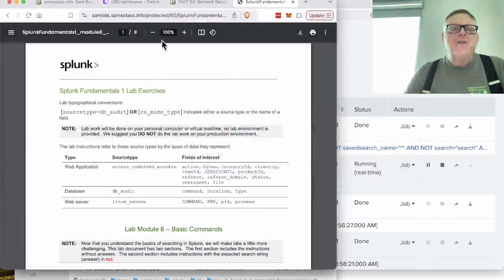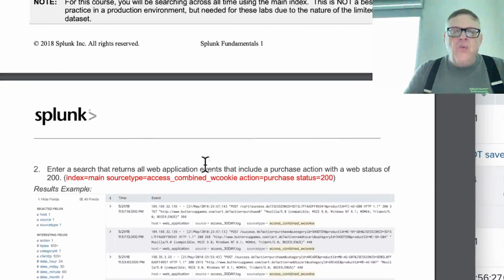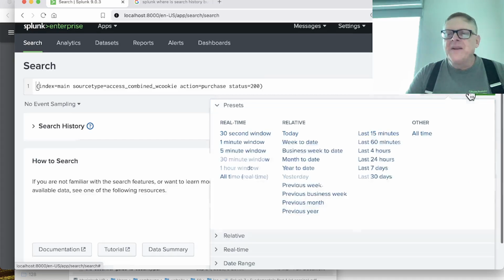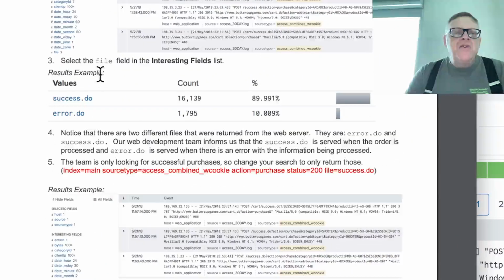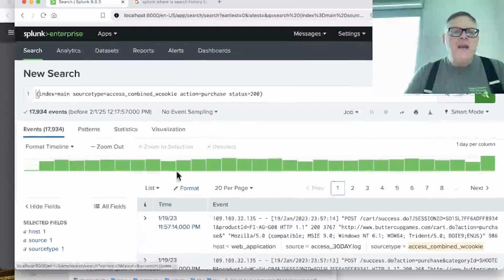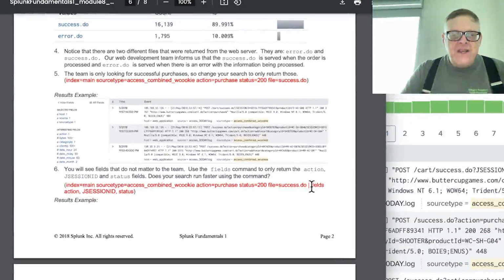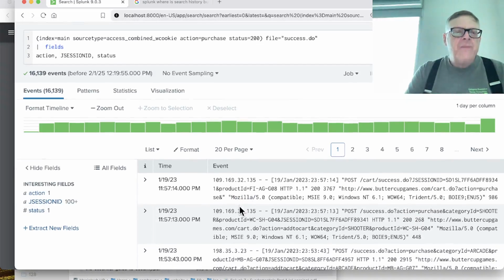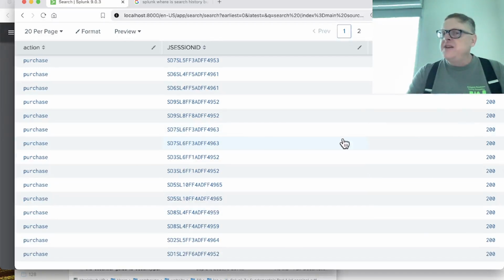Mod 8 Demo